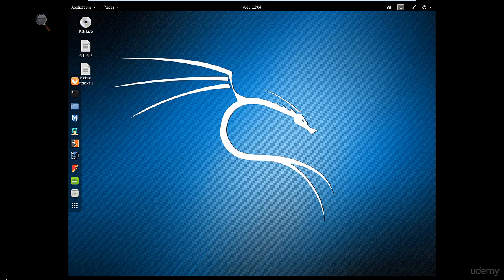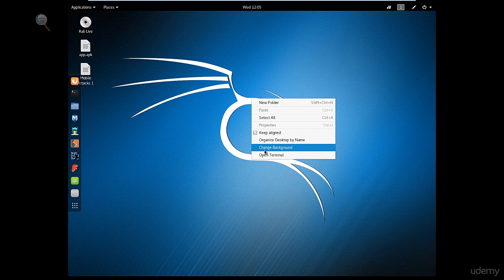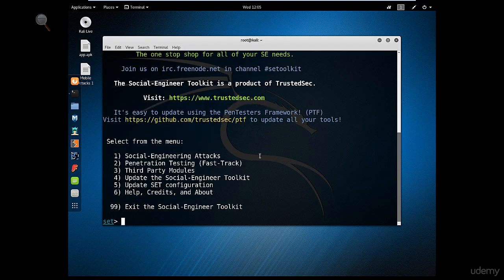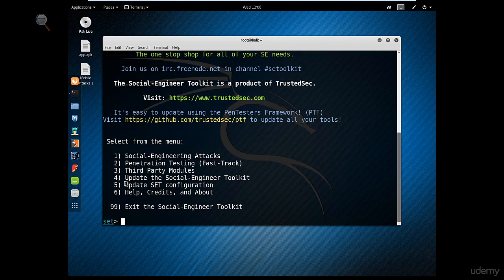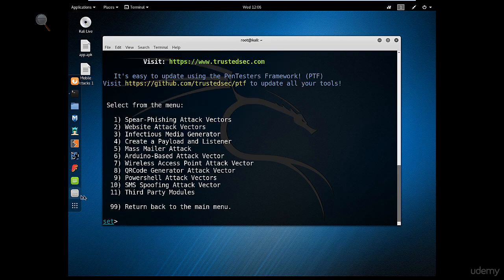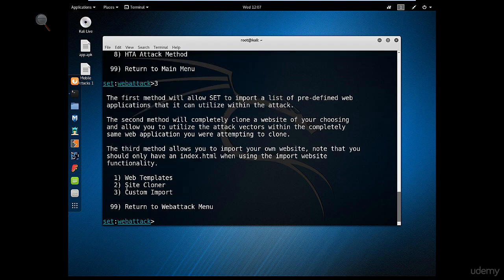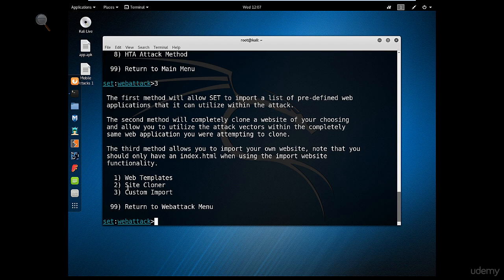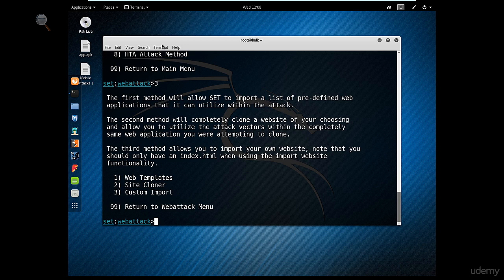Social engeneering kit. Most powerful and useful in Kali Linux.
ofcourse ethically...